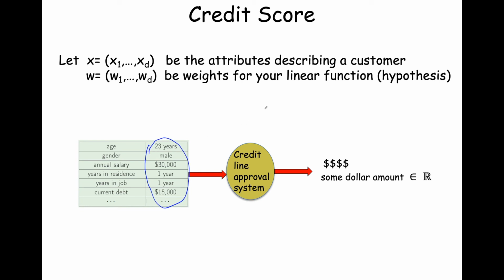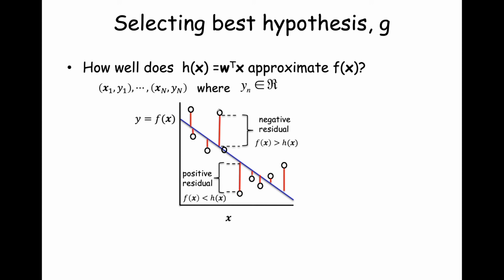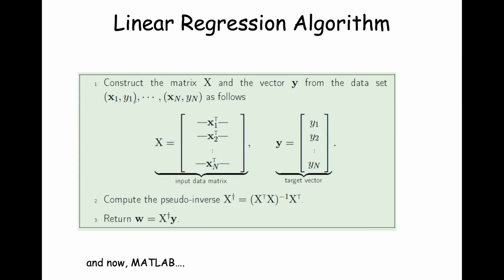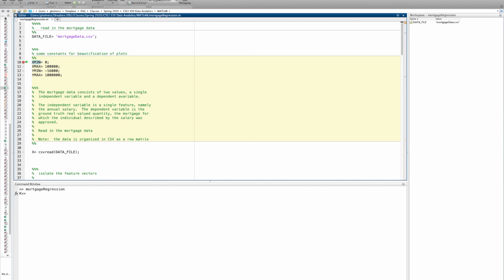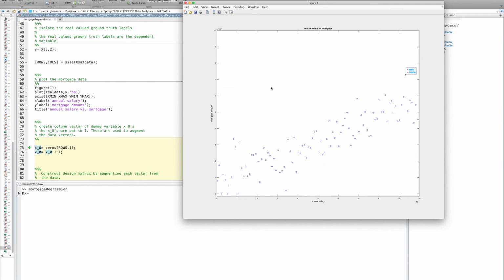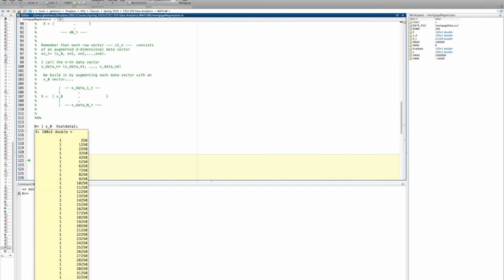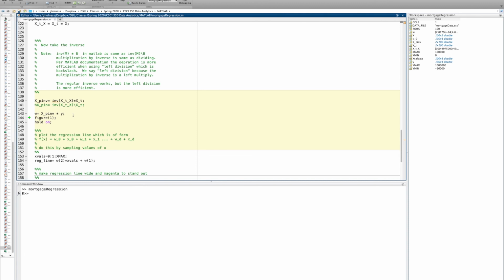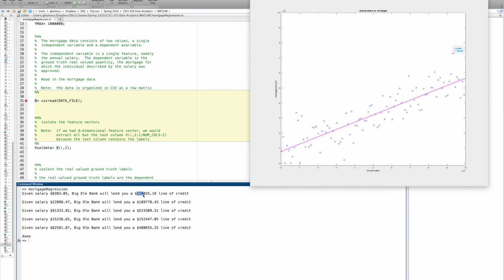Lecture #26: Data Analytics, 28 April 2020